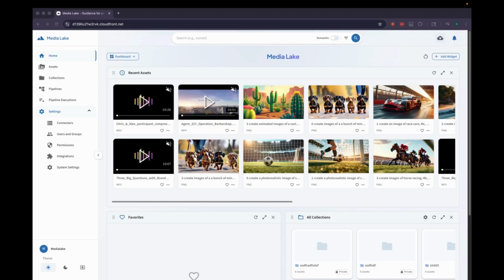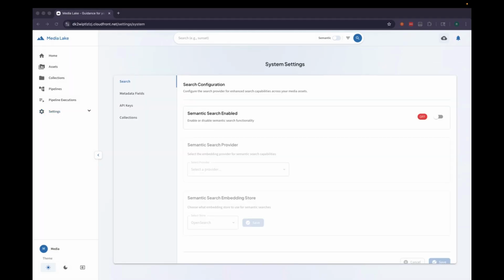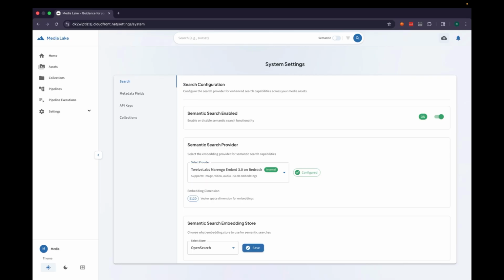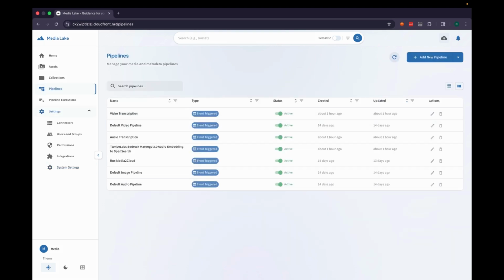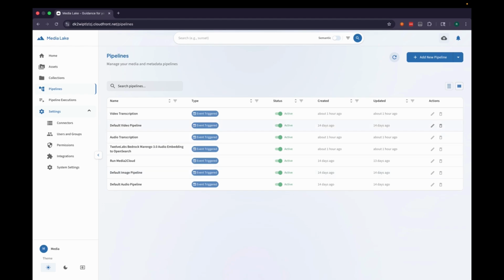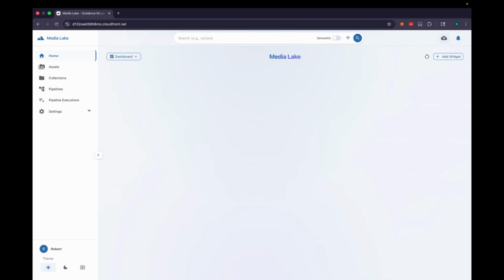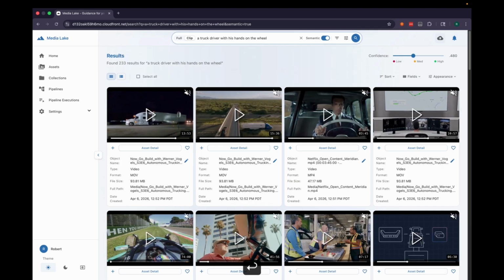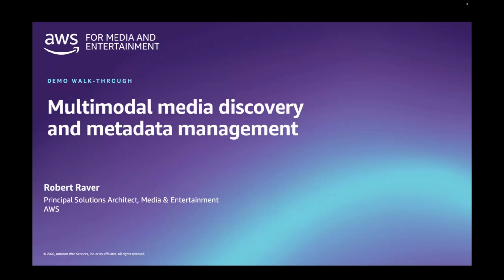Multimodal media discovery and metadata management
Media companies struggle to find and reuse content buried in vast video archives spread across multiple storage locations. This demonstration builds on the Guidance for a Media Lake on AWS to showcase a unified, intelligently searchable catalog of media assets that brings together multiple storage locations behind a single logical media lake. It showcases the use of Amazon Nova MME and AWS Partner TwelveLabs’ foundation models to deliver advanced multimodal video understanding, enabling users to perform rich semantic and natural language searches over their media. Integrations with upstream metadata providers, such as the Guidance for Media2Cloud on AWS, enrich foundational technical and descriptive metadata, while the core focus remains on intelligent content understanding that captures what is happening within the media itself. By combining workflow management, metadata enrichment, and multimodal understanding in one system, this solution transforms media workflows—allowing content creators and media professionals to discover, analyze, and extract actionable insights from their libraries, rather than merely searching for files.